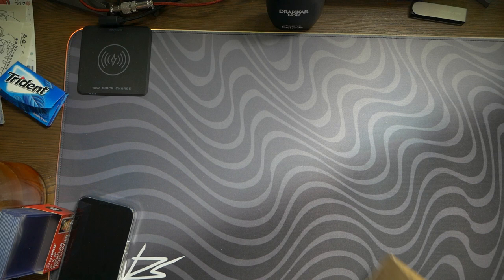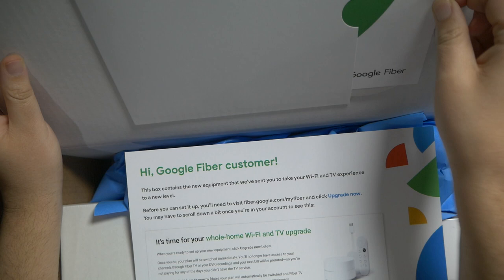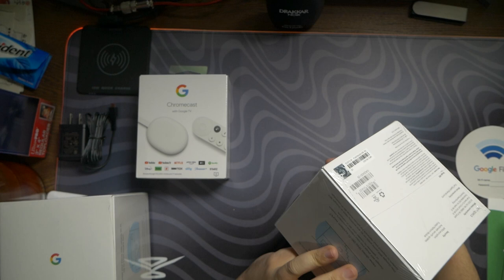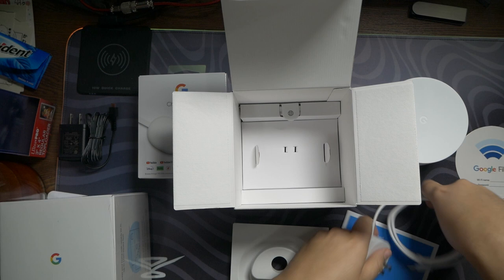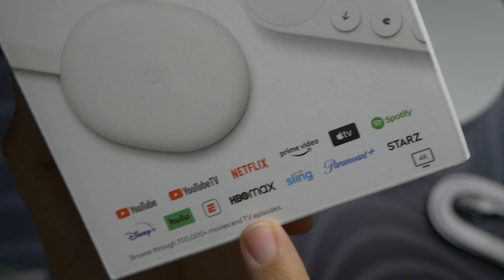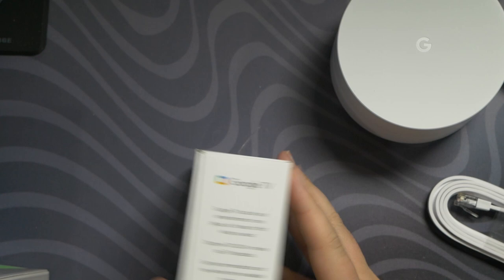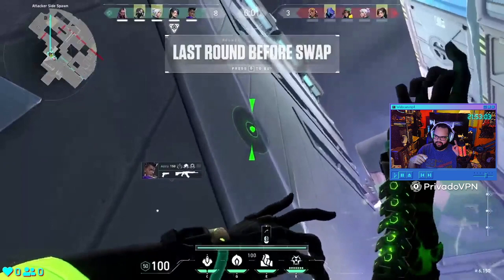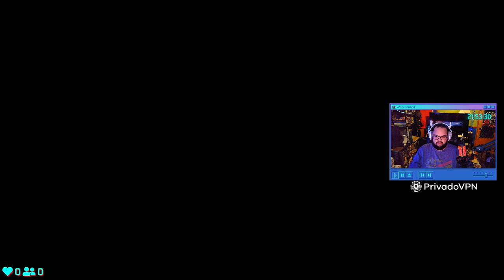This is the new Google Fiber. | Upgrade Kit unboxing and setup!